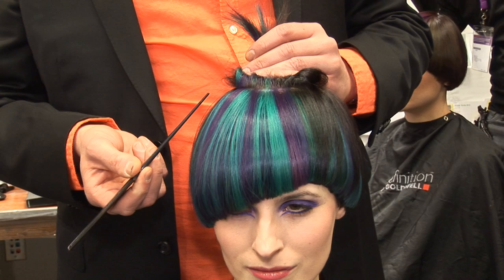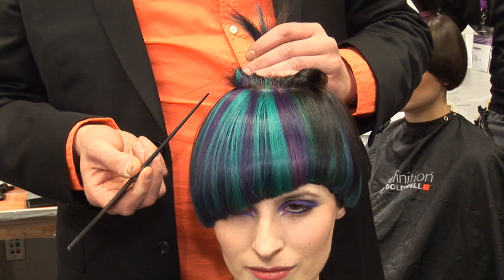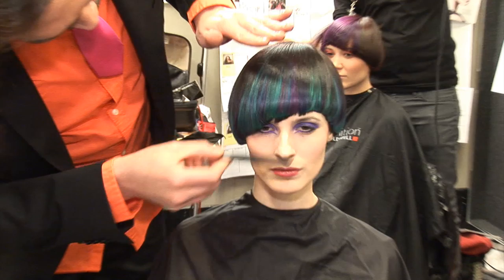John Simpson How-To: Haircolor Melting Tip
FLASH TIP! Check out a cool "color melting" tip from Goldwell's John Simpson.